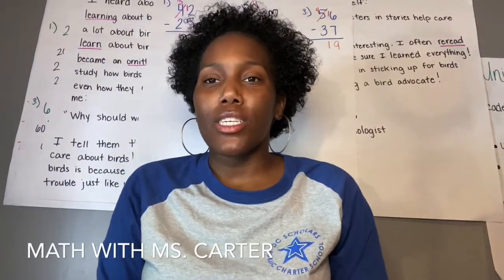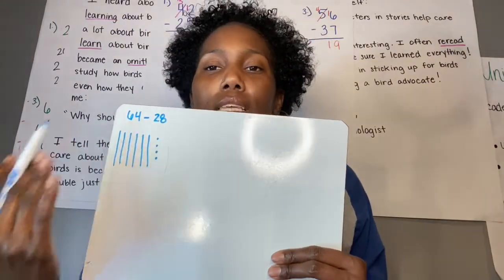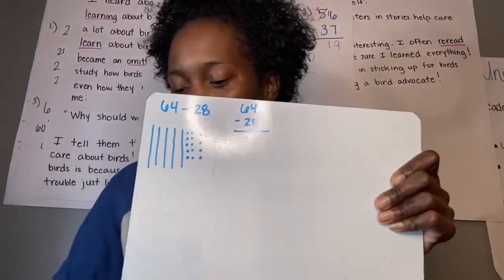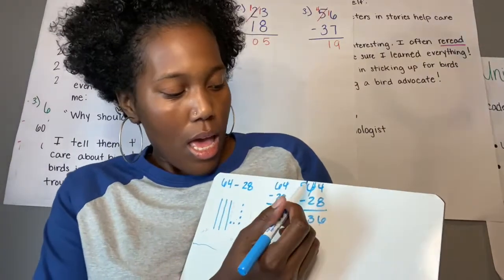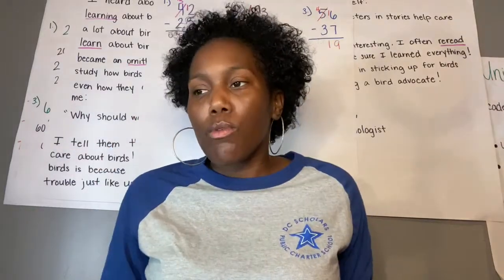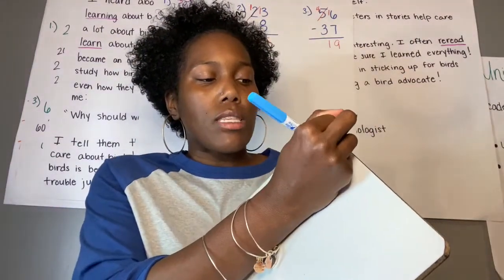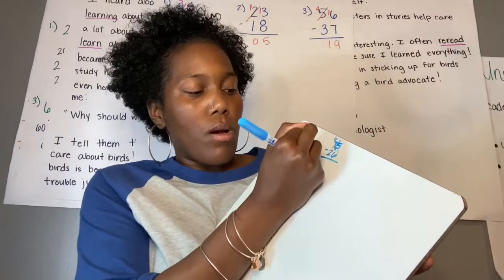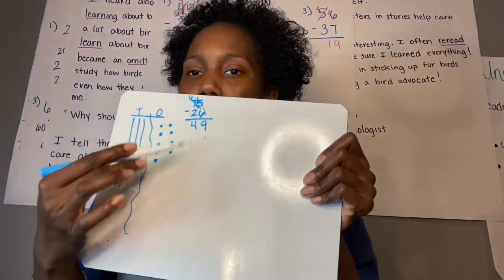Subtraction With Borrowing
Subtraction two digit numbers using base ten blocks to represent tens and ones and show borrowing